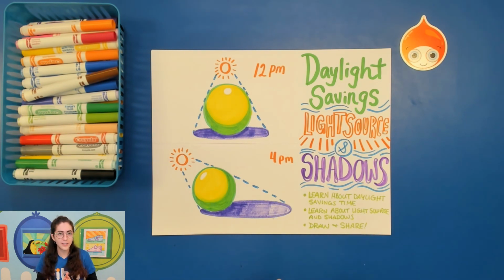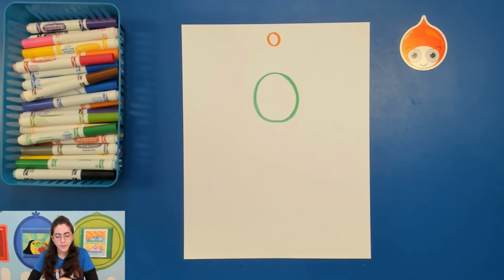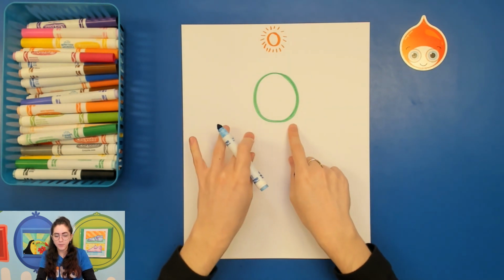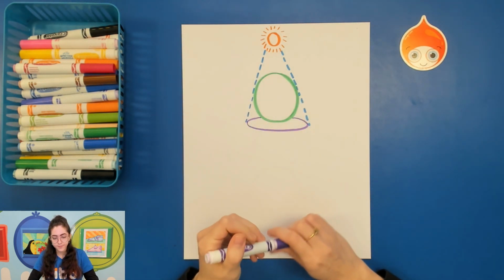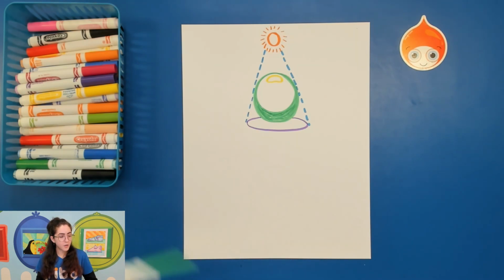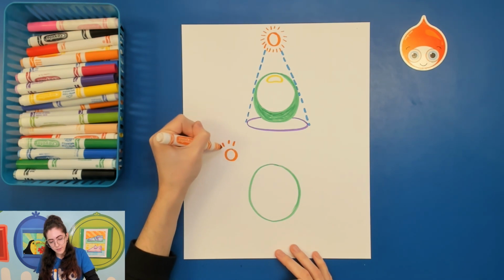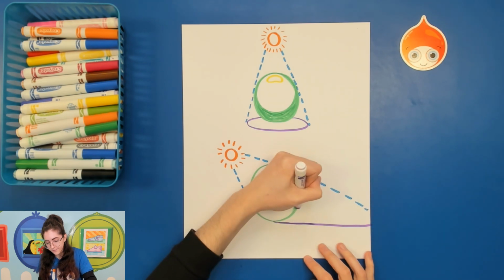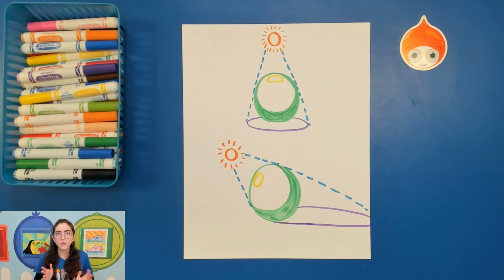ART FUNDAMENTALS – How to Shade | Light Source & Shadows with Teacher Kaitlin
Learn how to shade objects based on where the light is coming from with Teacher Kaitlin! ✏️☀️

In this Art Fundamentals lesson, students will explore how a light source changes highlights, shadows, and cast shadows so their drawings can look more three-dimensional.

We’ll explore:
• How to identify the light source
• Where highlights appear
• Where shadows form
• How cast shadows change with different light directions
• How shading helps create the illusion of form

🖍️ Supplies Needed:
• Paper
• Pencil
• Eraser
• Colored pencils or another shading material

This lesson is great for elementary and middle school artists who want to improve their drawing, shading, and observation skills.

🎨 Art Fundamentals:
Explore more lessons on color, shading, composition, perspective, materials, and other important art skills in Fibo Kids Art Academy’s Art Fundamentals playlist.